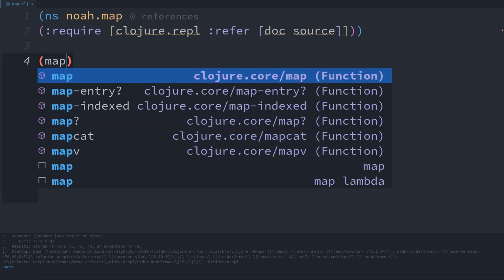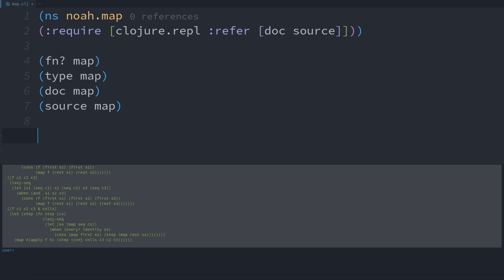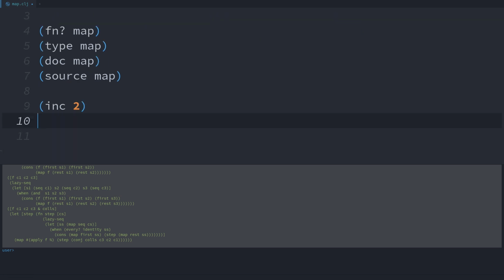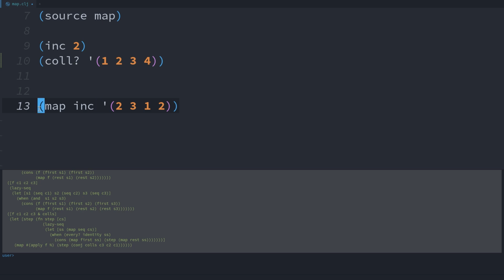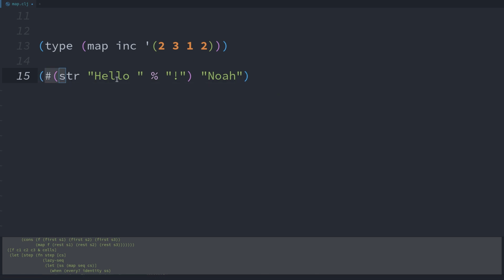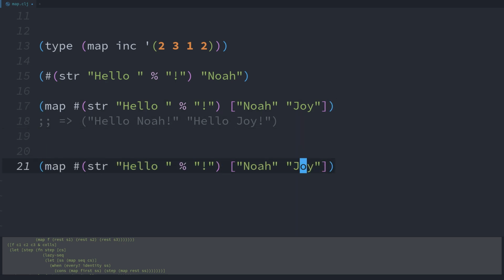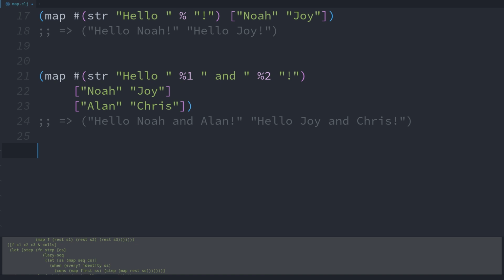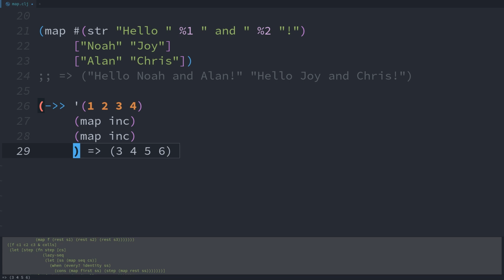clojure map function